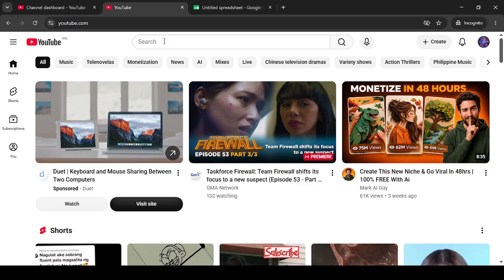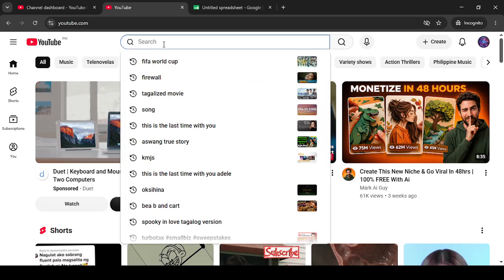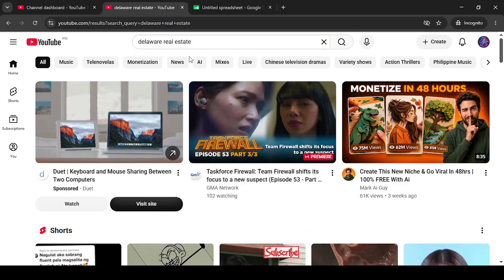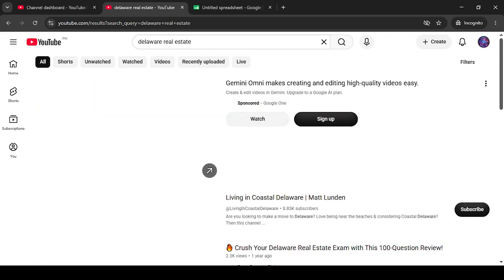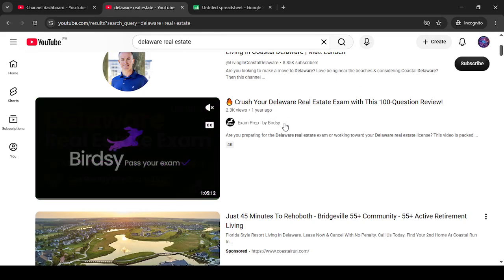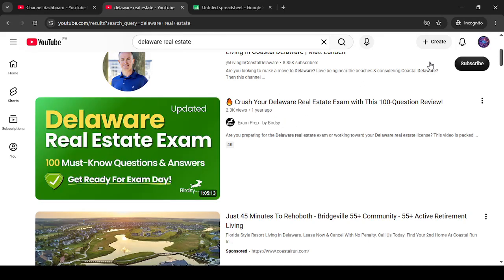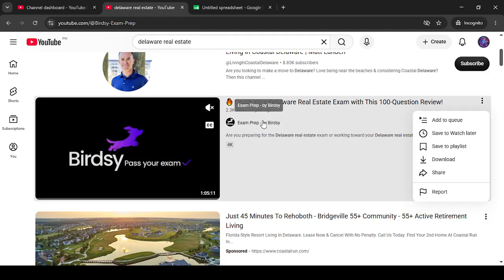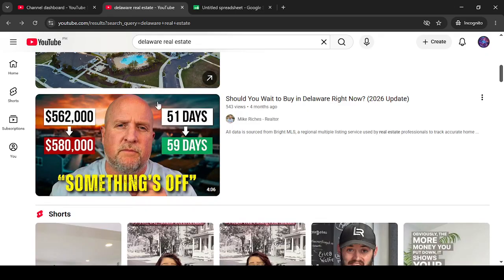How To Create a Real Estate Youtube Channel List In California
Step-by-step tutorial on building a high-value list of California real estate YouTube channels. Learn how to discover top agent channels across Los Angeles, San Francisco, and San Diego for market research, networking, and lead prospect gathering.